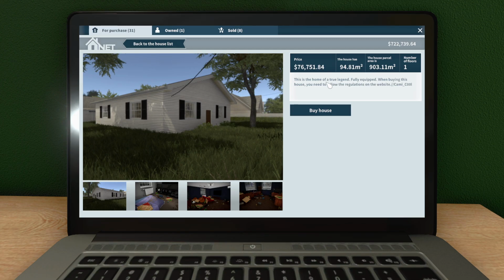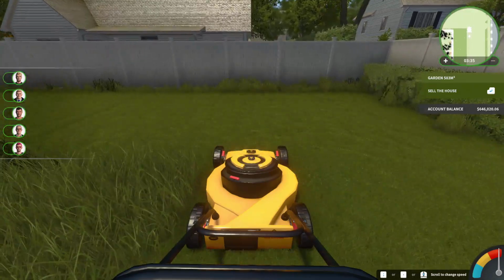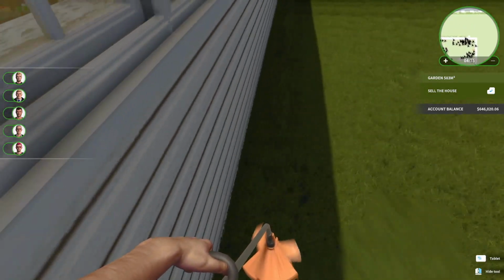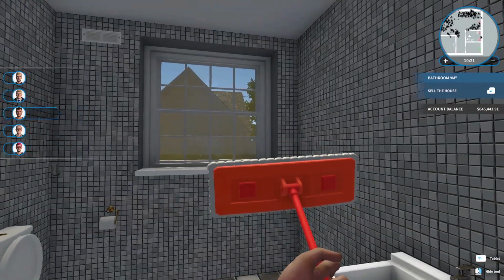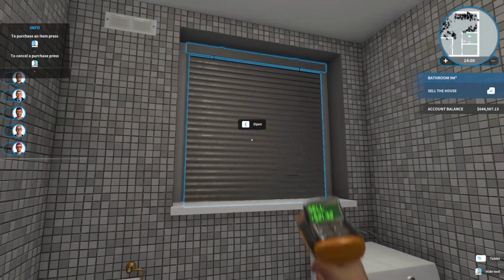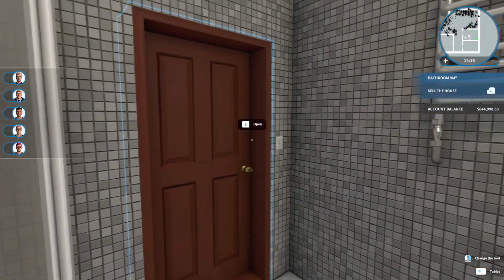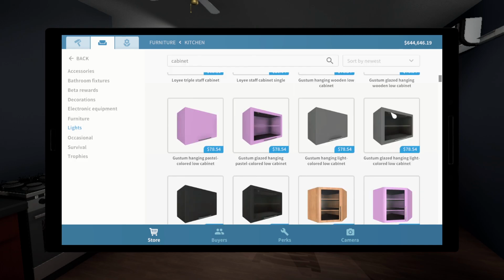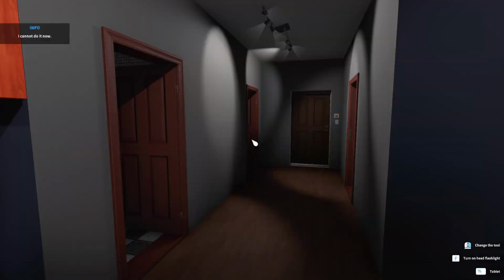Let's Play House Flipper - Episode 35 - Quick Fast and in a Hurry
Looks like this house is mostly in a great condition. Why work harder than we have to on such a simple layout so let's knock this house out quick fast and in a hurry!